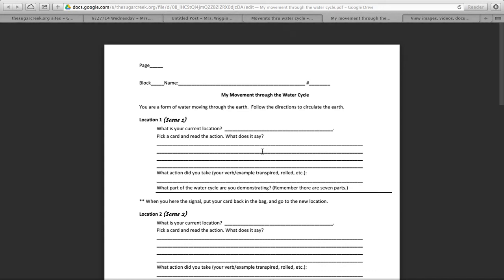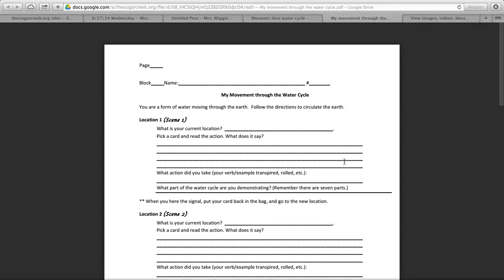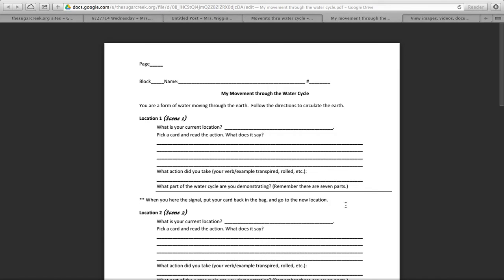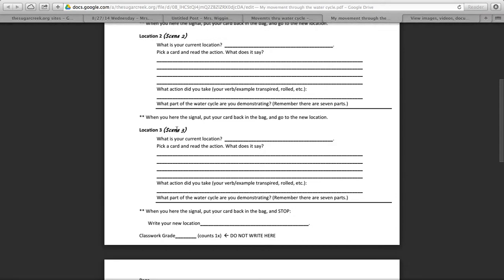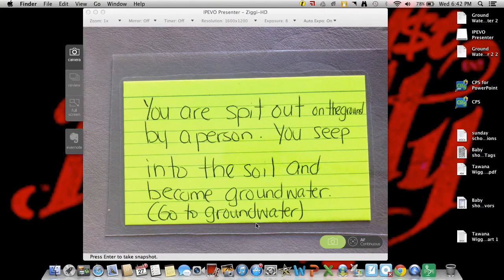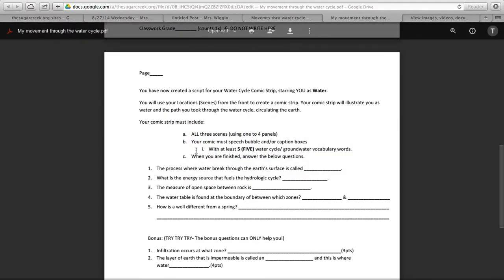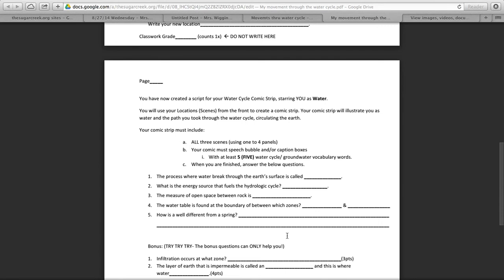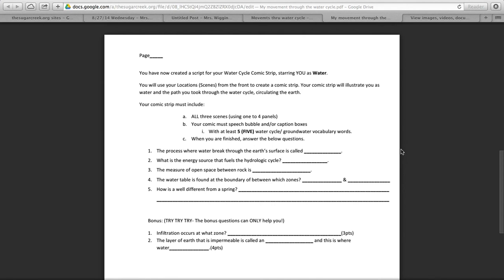My movement through the water cycle Lesson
Class codes:
Block 1= Wiggins1
Block 2= Wiggins2
Block 3= Wiggins3
Block 4= Wiggins4